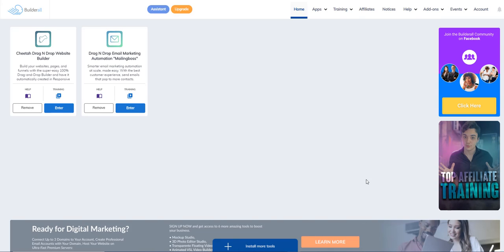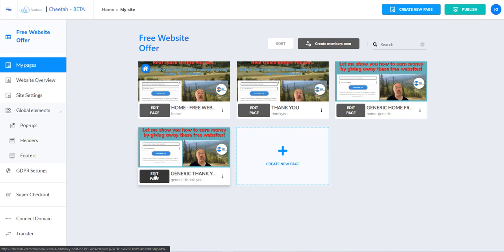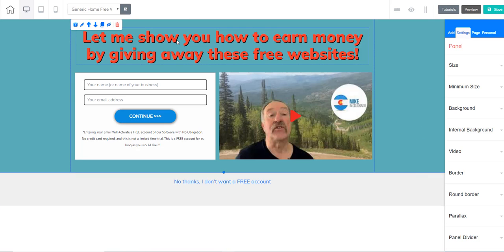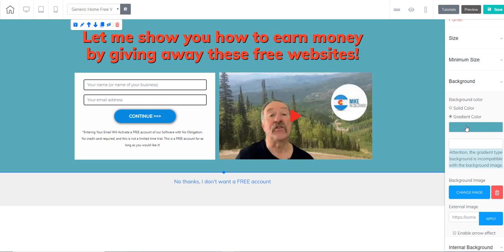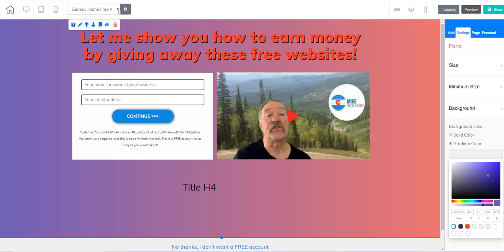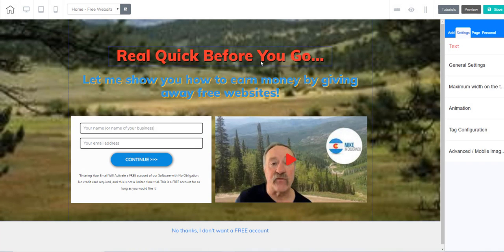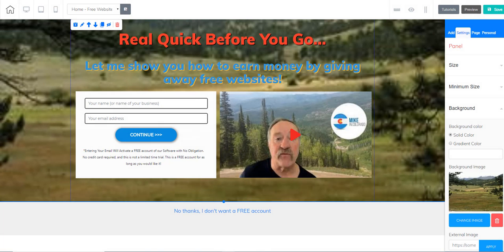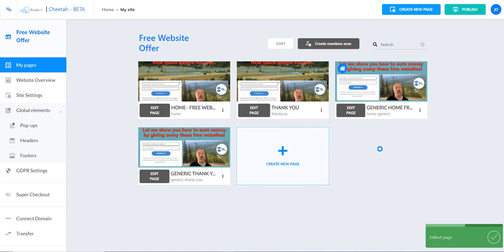Introduction to the Builderall Cheetah Drag n Drop Site Builder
Get a Builderall FREE account to the Cheetah Builder, which includes an autoresponder, checkout system and secure download membership areas.
I will also copy one of my funnels into your free Builderall account upon request.